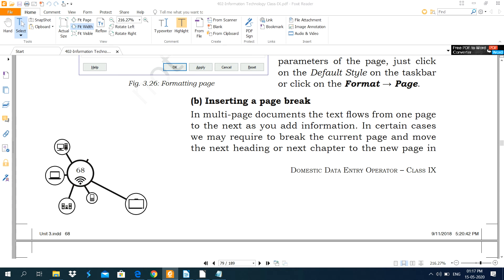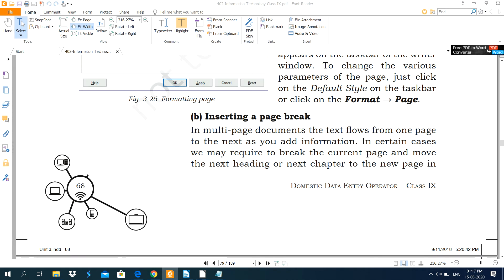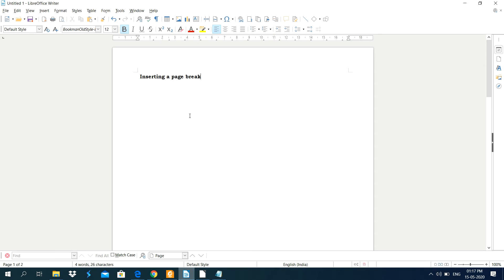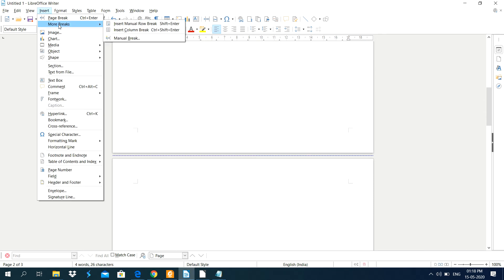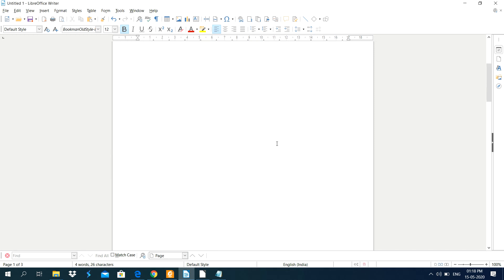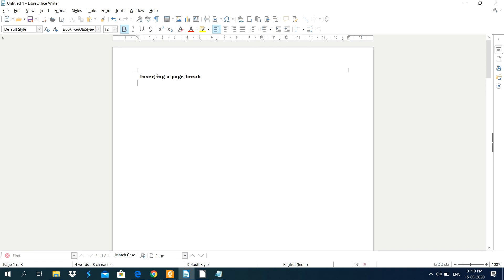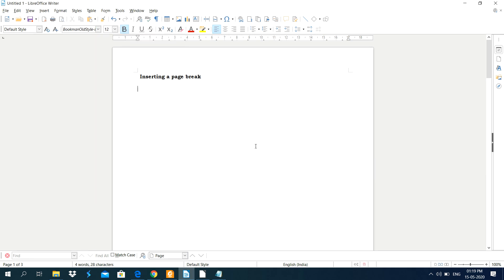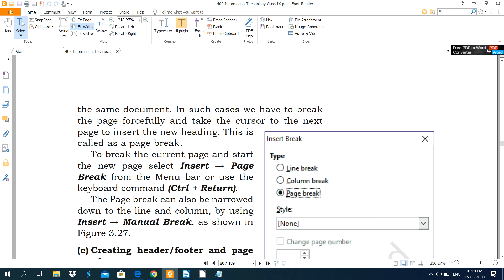Insert a page break